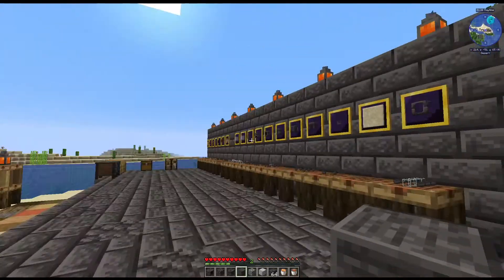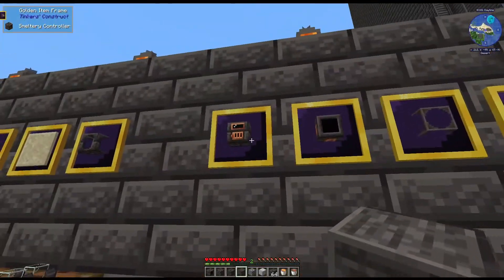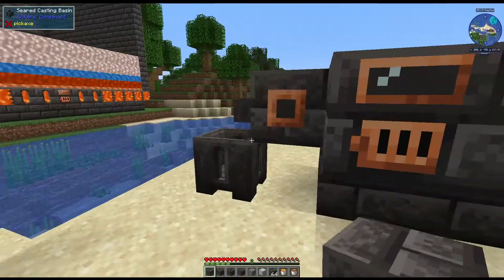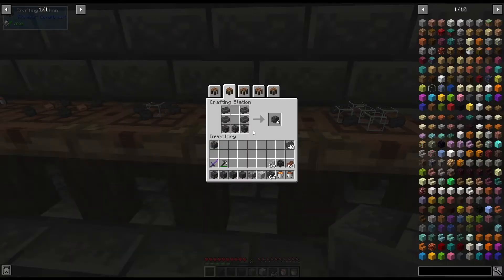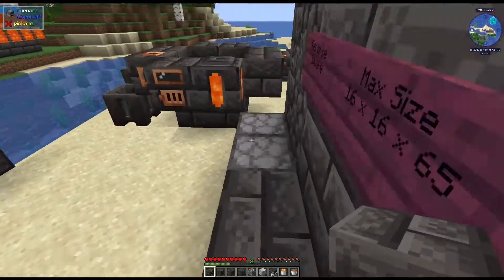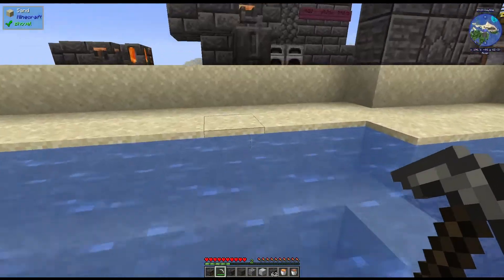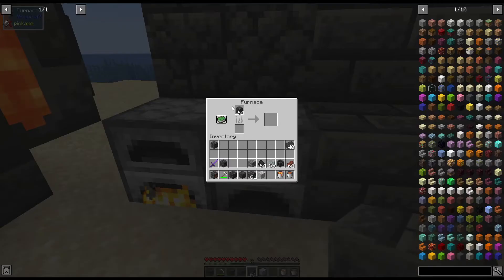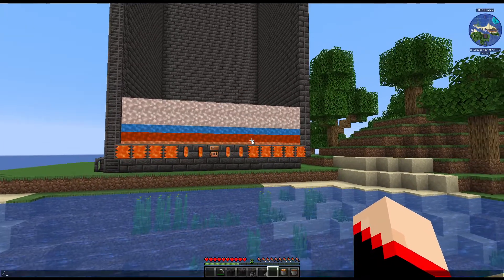Tinkers Construct 1.16.5 ~ Getting a Smeltery ~ Minecraft Mod Spotlight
Tinkers Construct is a really awesome mod that I absolutely love.  It would be a great addition to any modpack or to just add to vanilla Minecraft. In this video you will learn how to make and setup the Smeltery, different blocks you can use and sizes that you can build.

This is the 1.16.5 version and it can be found